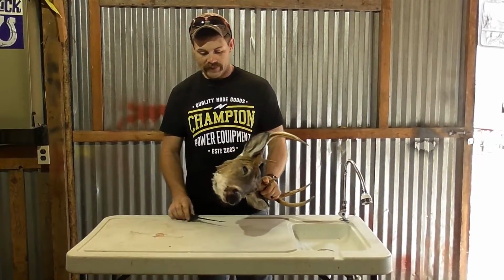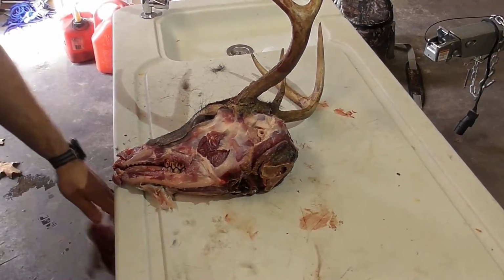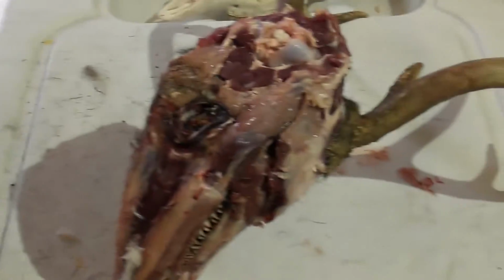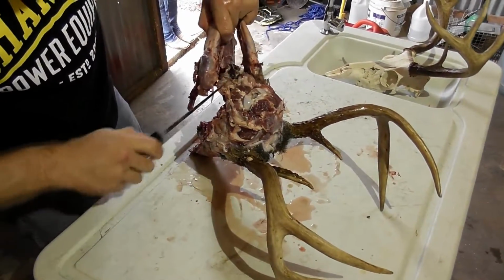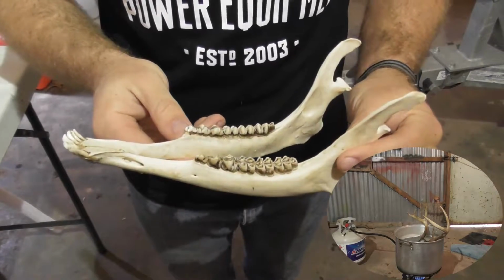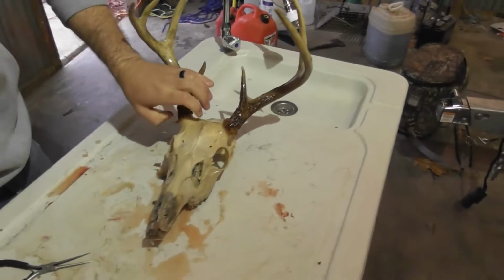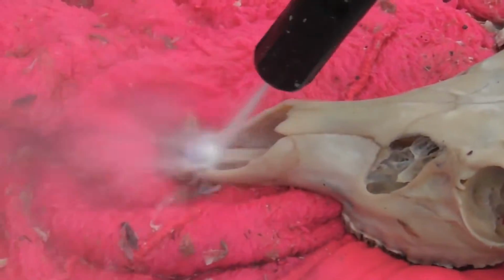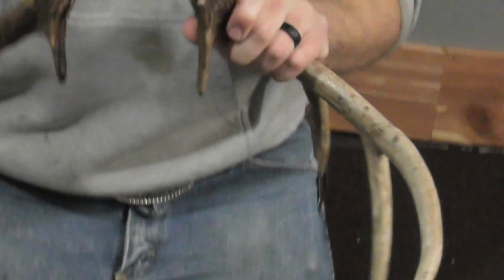European Mount Skull Cleaning "Power wash Method" DIY Step by Step Professional Guide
Warning content may be considered GRAPHIC to some viewers.
Step by step detailed instructions for making a European Mount deer skull using a power washer.

0:39 Skinning
4:33 neck removal
6:36 brain removal
7:16 jaw removal
11:11 boiling
12:43 power washing
15:52 nasal cavity
19:39 whiting process

Total time from start to finish was about 2 hours. 1 hour in the boil and about 1 hour worth of work. I ended up leaving the skull soaking for 3 days. This method is super fast and gives you a professional look.

taxidermy